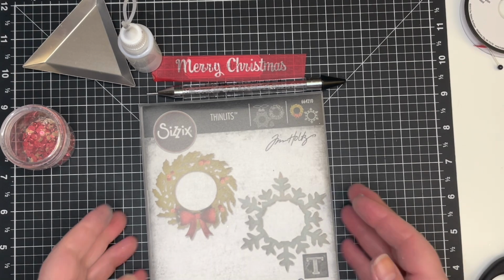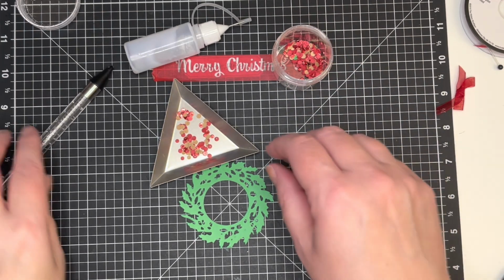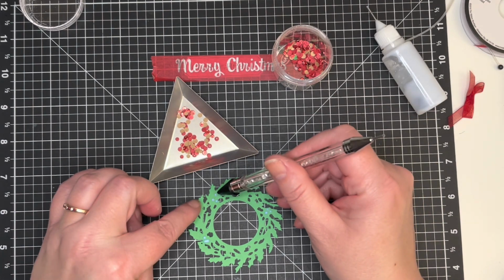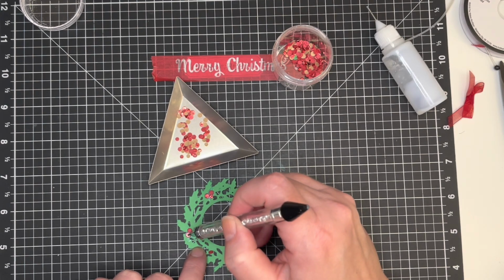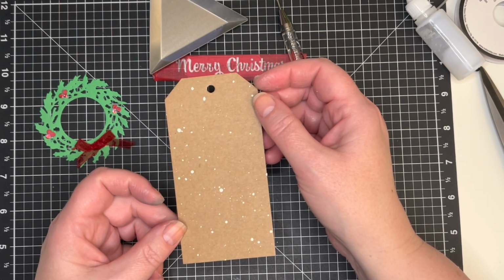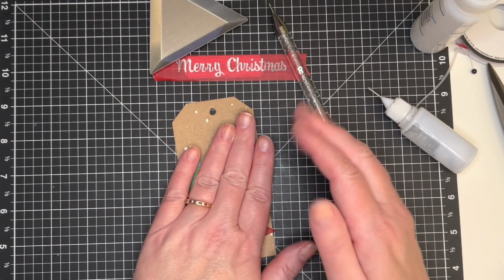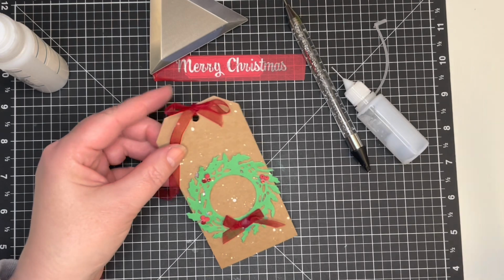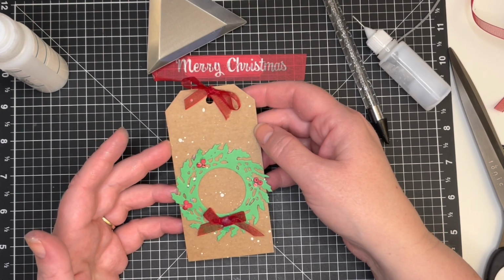Tags of Christmas 2022 - Christmas Wreath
Be sure to check out @djssundries on Facebook and Instagram for projects that may not be found on YouTube.
Cheri
John 3:16